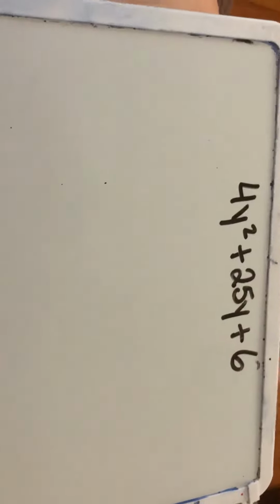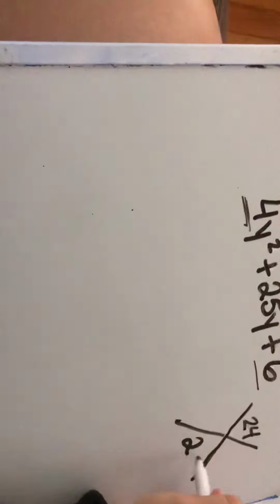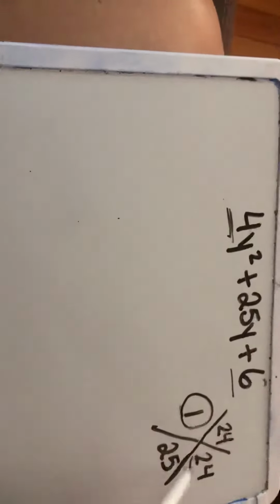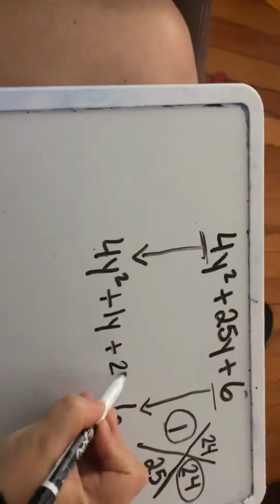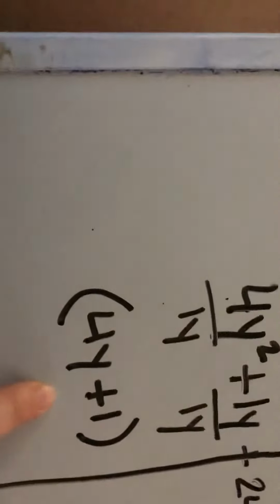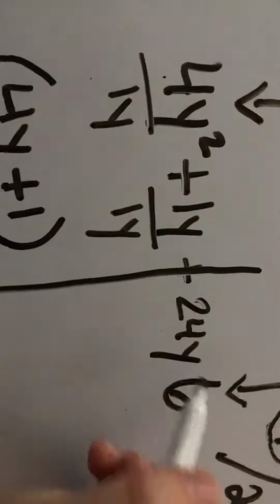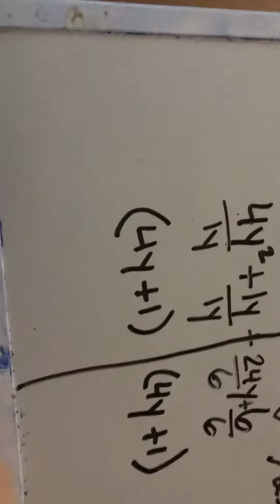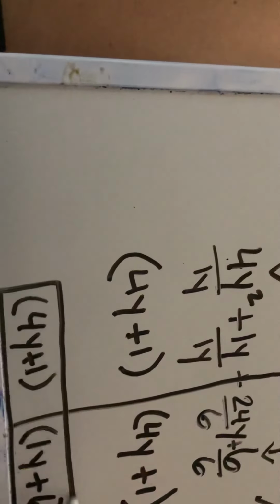Factoring a quadratic trino Mila